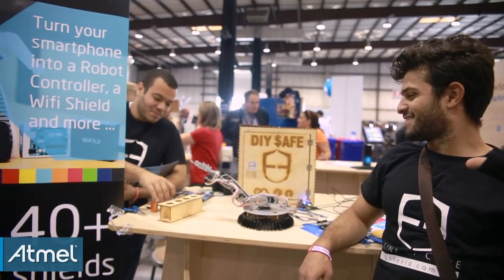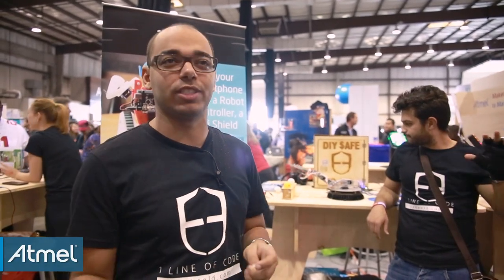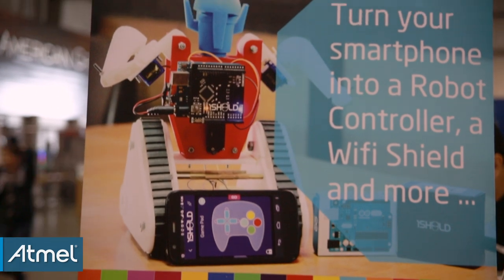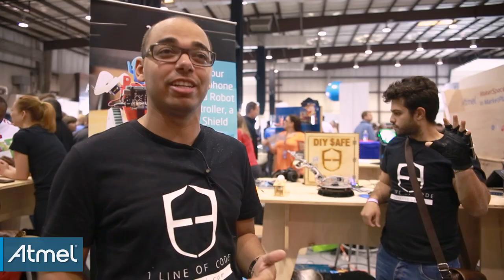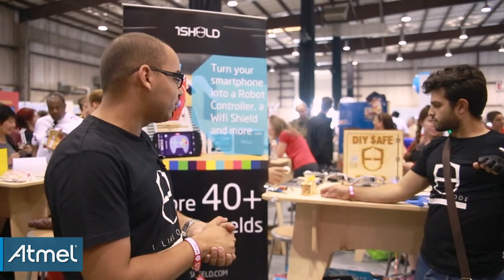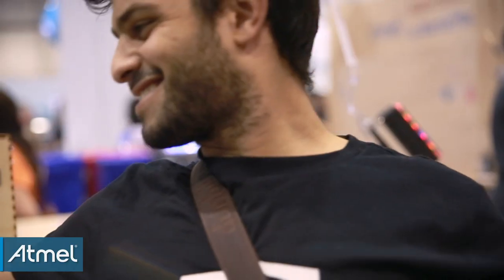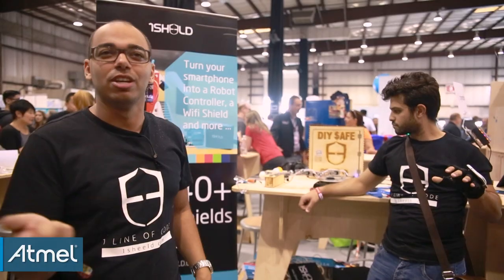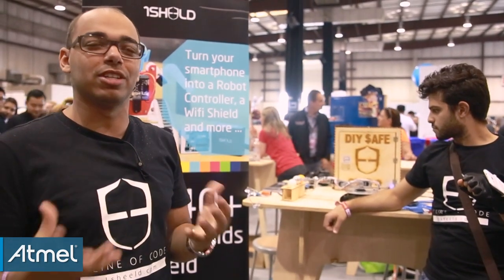Maker Faire Bay Area 2015: 1Sheeld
Amr Saleh, CEO of Integreight, shows off the company’s 1Sheeld during Maker Faire Bay Area 2015. Essentially, 1Sheeld transforms a user's smartphone into a reconfigurable Arduino shield. The system itself is comprised of two parts. The first component is a shield that is physically connected to your Arduino board and acts as a wireless middle-man, piping data between Arduino and any Android smartphone via Bluetooth. Meanwhile, the second portion is a software platform and app on Android smartphones that manages the communication between our shield and your smartphone and let your choose between different available shields.